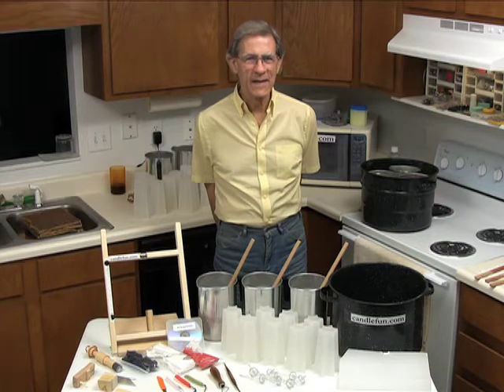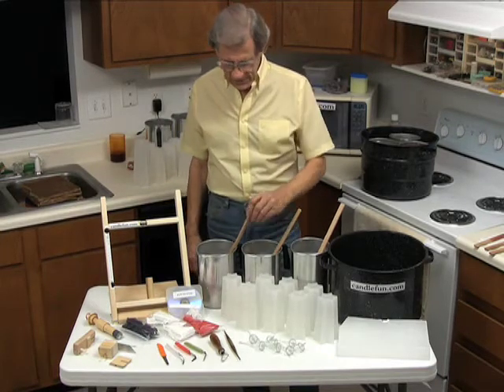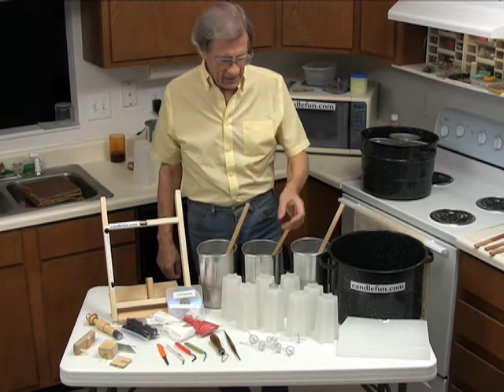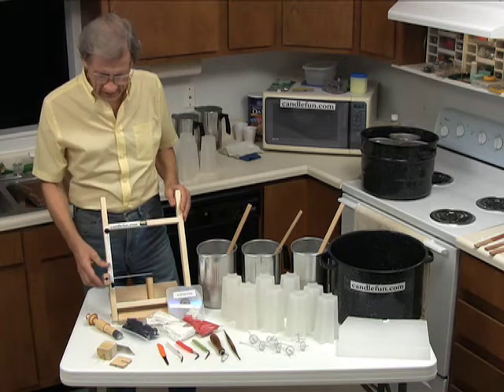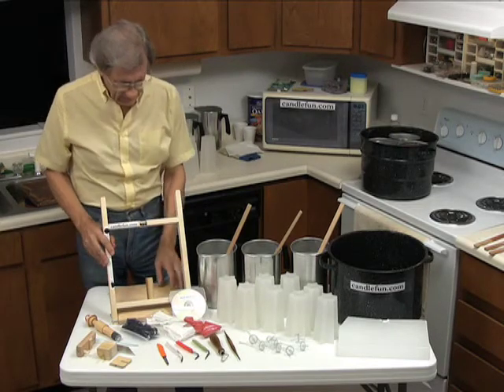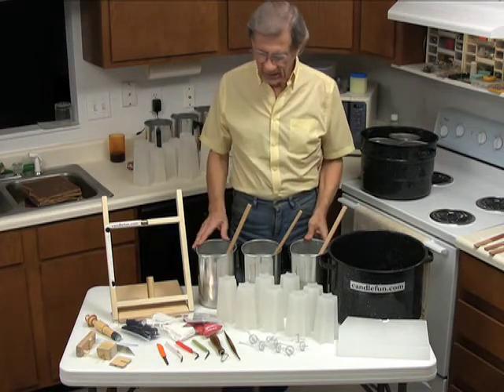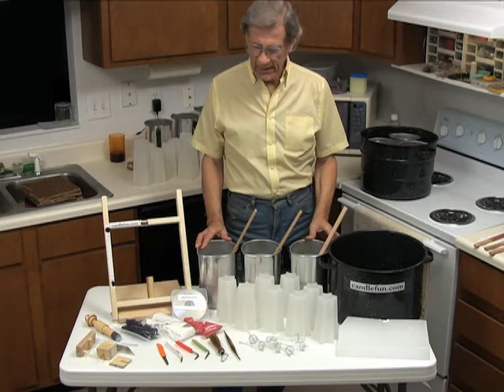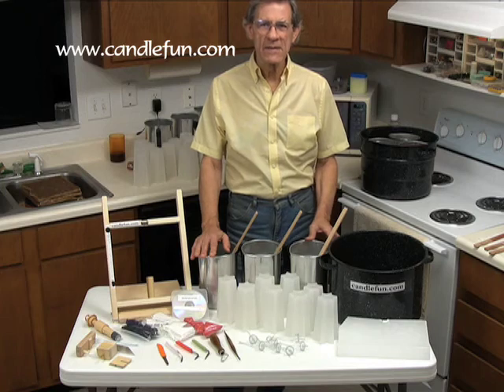candle carving FUN Kit items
You can quickly learn to carve beautiful candles using the candlefun system. Check for the current FUN Kit item list. Also see FUN PLUS Kit.